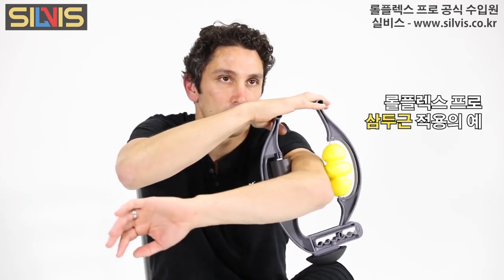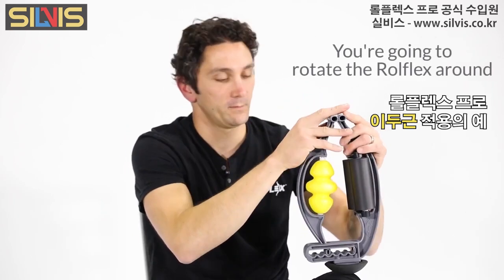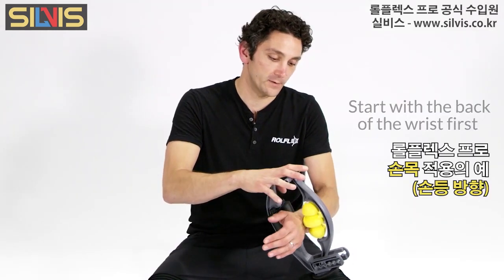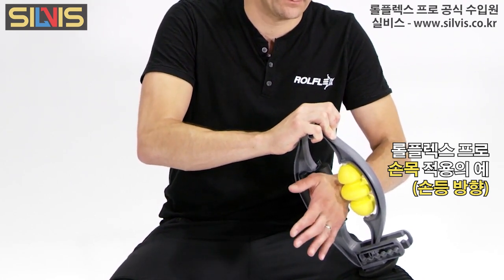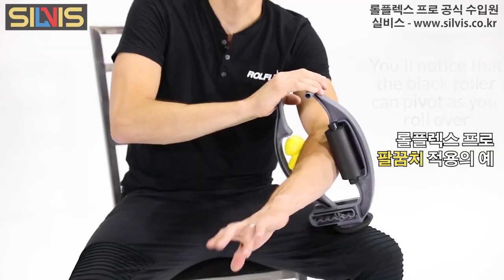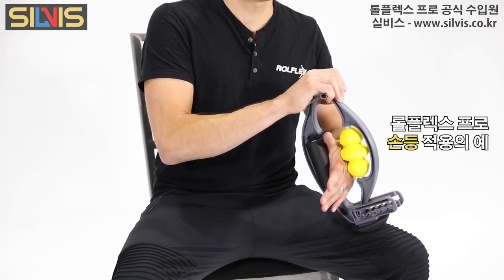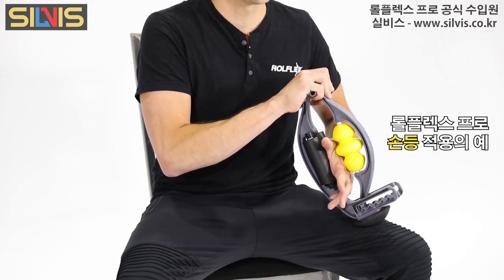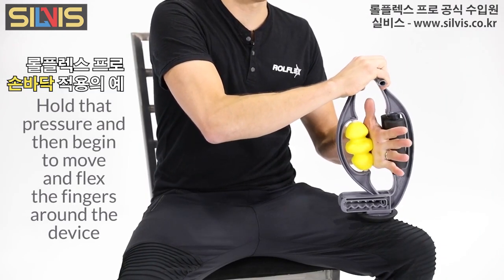[데모영상] 롤플렉스 프로 (Rolflex Pro)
듀얼고정롤러(DSR)로 업그레이드 된 2019년형 "롤플렉스 프로(Rolflex Pro)"를 소개합니다.
롤플렉스 프로 공식 수입원: 실비스(SILVIS)